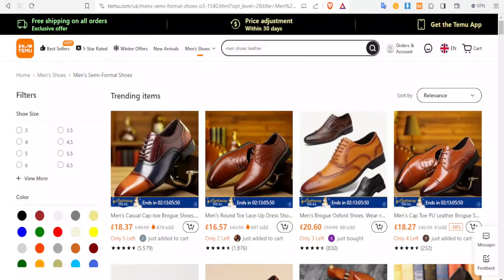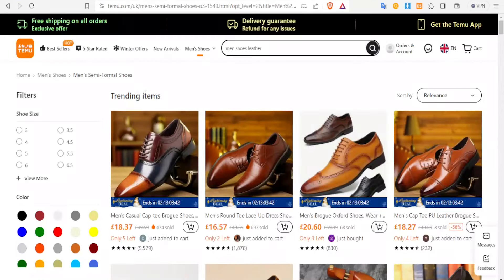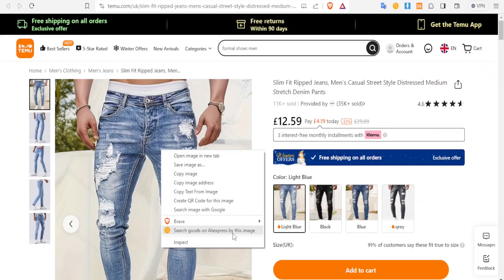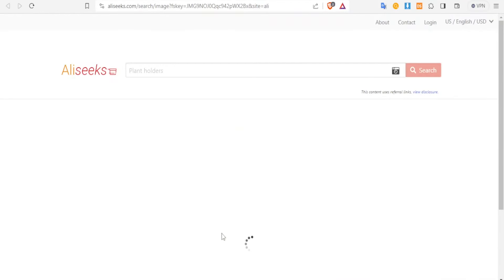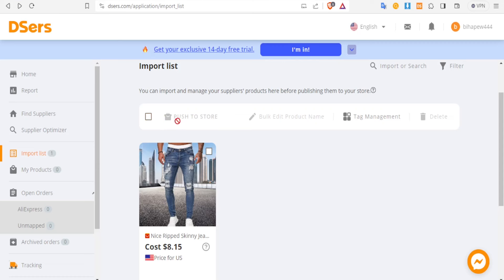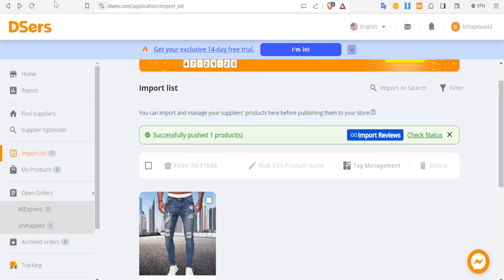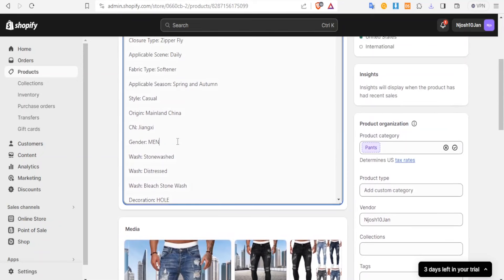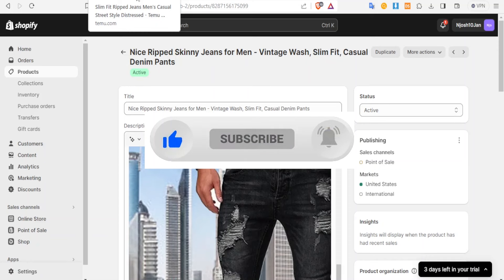How To Dropship Products From Temu To Shopify Store (Temu Shopify Dropshipping)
If you are looking for a video tutorial on How To Dropship Products From Temu To Shopify 2024? Look no further!
This comprehensive video demonstrates the process of How To Add Products From Temu To Shopify Store step by step. Make sure to watch till the end for a thorough grasp.

You will learn How To Dropship Products From Temu To Shopify Store 2024, easily achievable right from your phone.